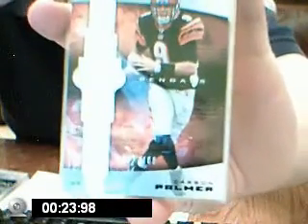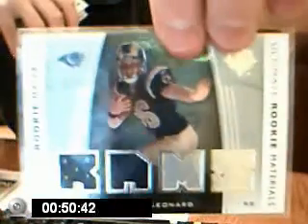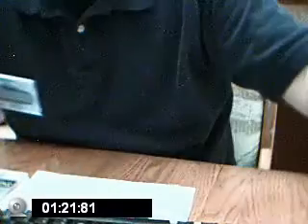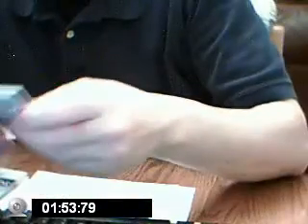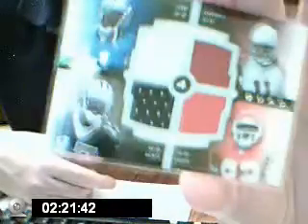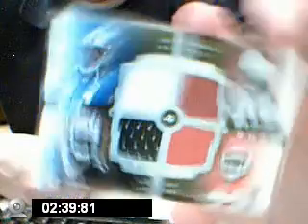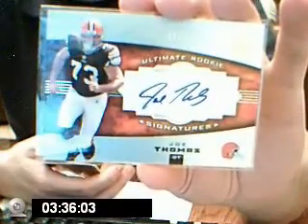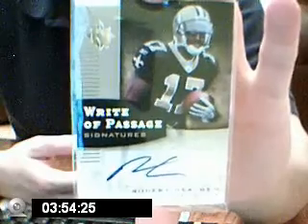07 Ultimate Collection Football break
Break of 1 box of ultimate collection football